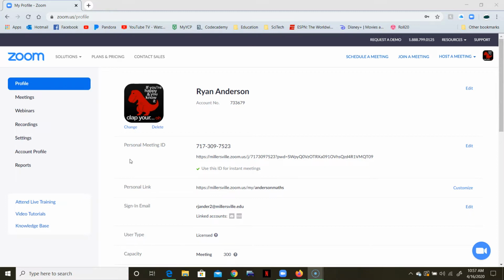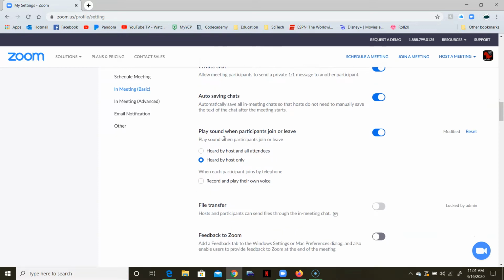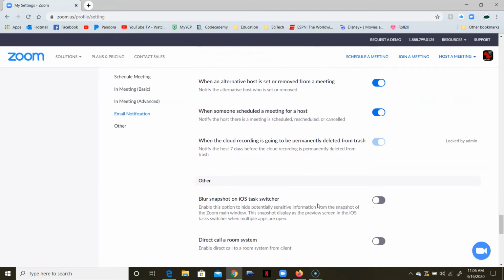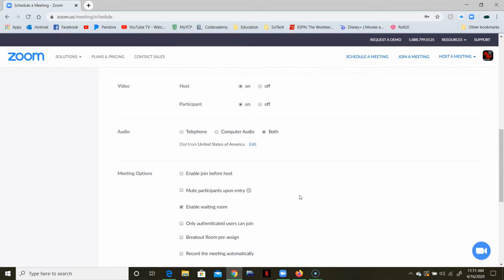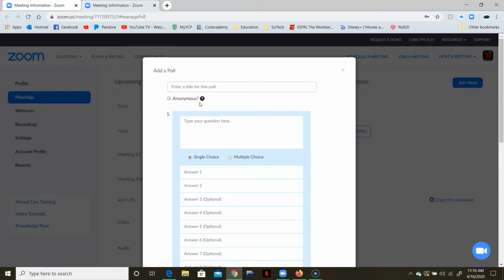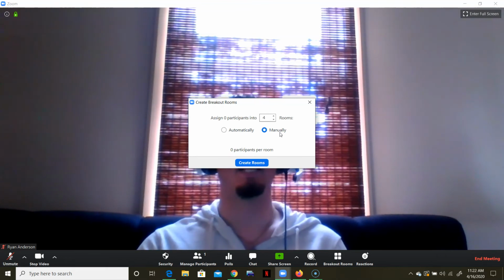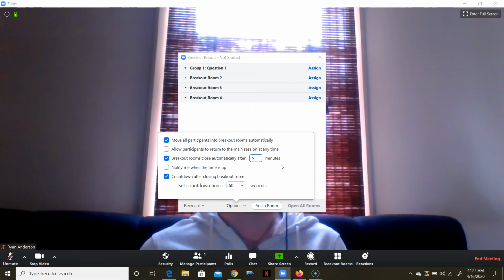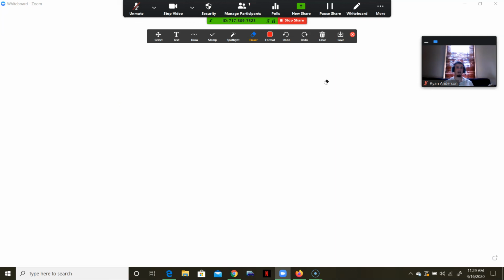Zoom Tutorial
This is an in-depth tutorial of Zoom and all the different features it has to offer for running virtual classroom lessons.